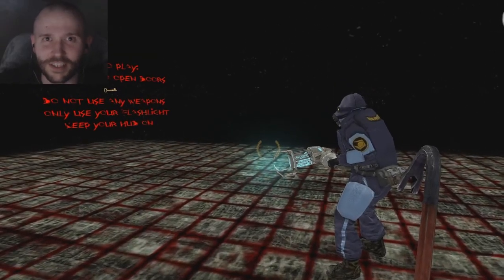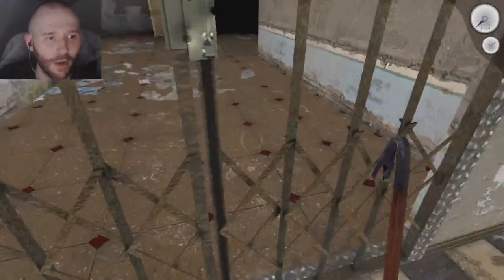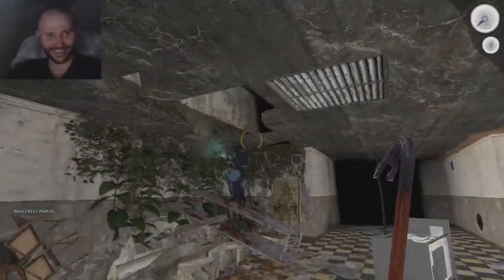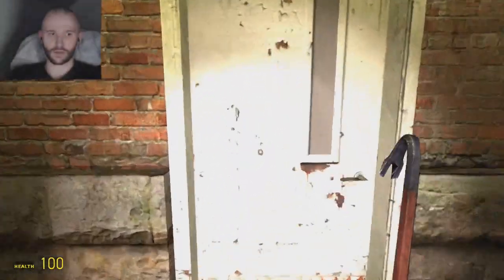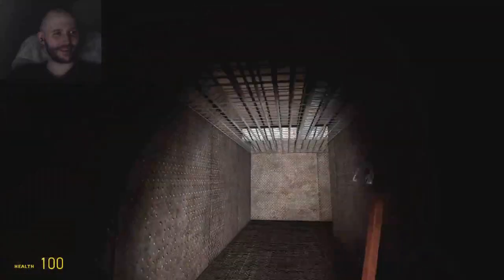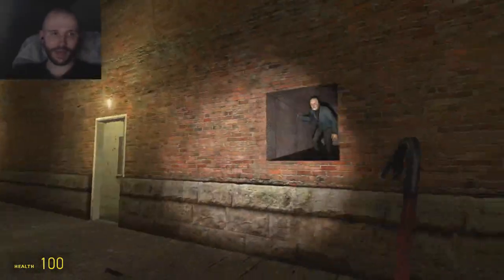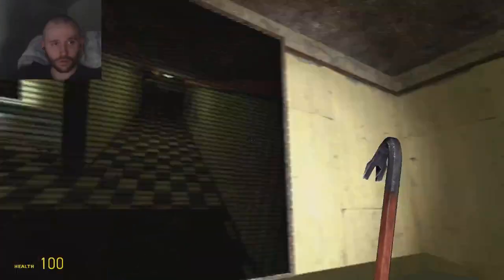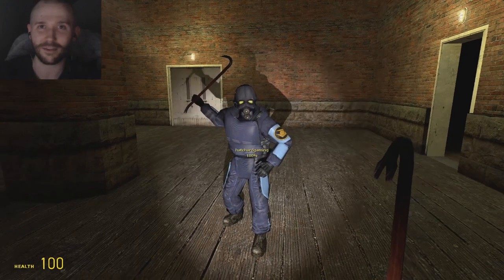2 Gmod Horror Maps w/ Special Guest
My Amazing Patrons ►

Tait
Johnny Loco
Calloftheasians
Hatchard
Kelly
Aleksander
Deadman2112